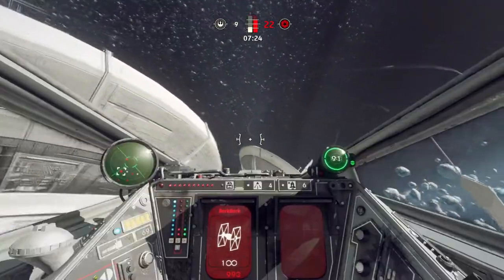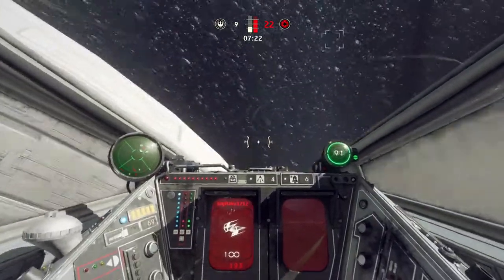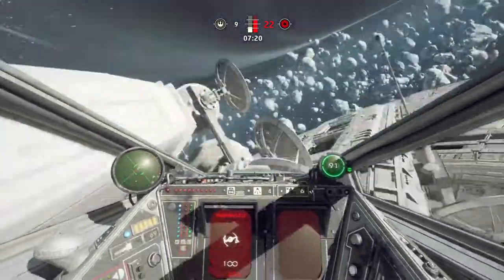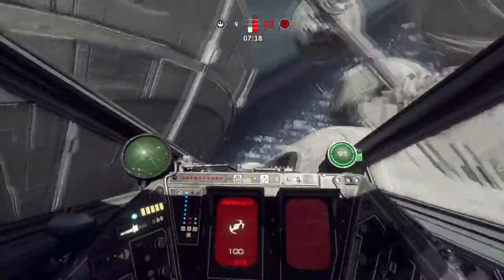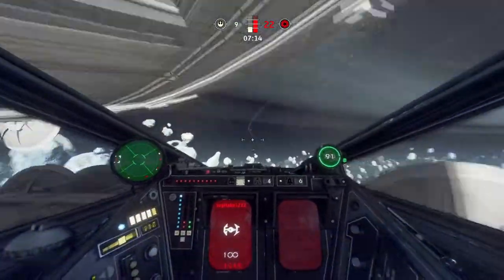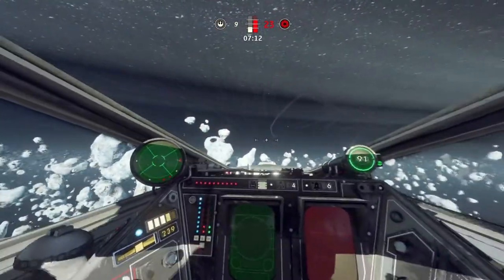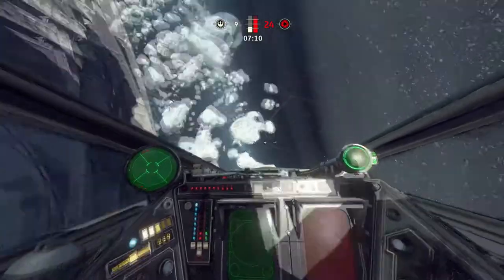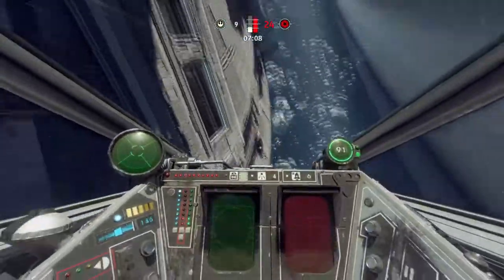Star Wars Squadrons - How To Boost (Quicktips)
This video will show you how to boost in star wars squadrons